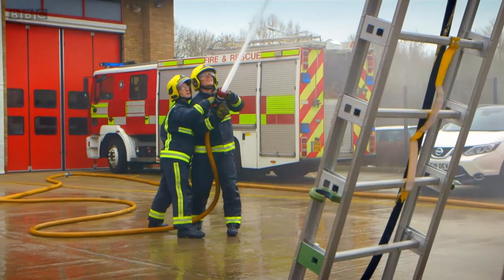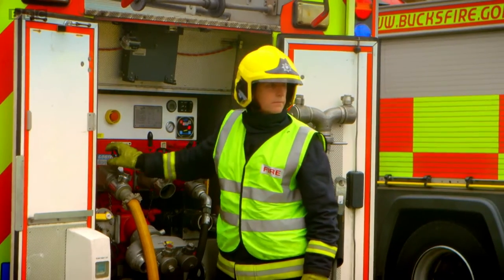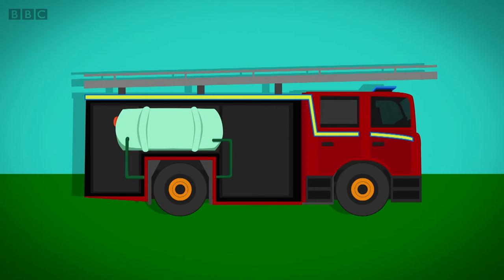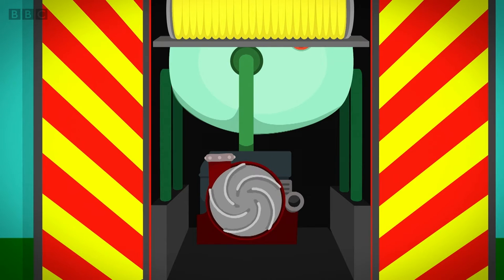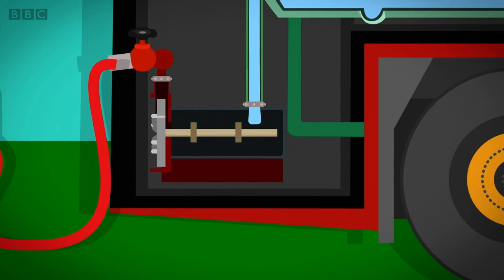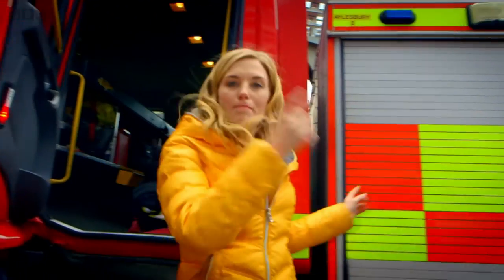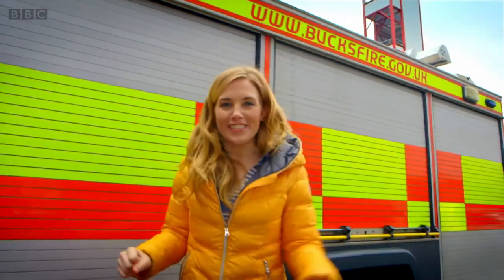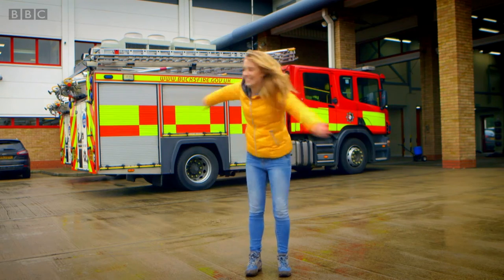THIS IS HOW A FIRE HOSE WORKS - Maddie's Do You Know? 👩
👩Join Maddie as she finds out how things work!
Maddie finds out how the hose on a fire engine works and how the pump inside the fire engine creates pressure and sends water to the hose.

Maddie's Do You Know? is a series for young children in which sees Maddie Moate explores the workings of everyday objects, by asking how they are made or how they work?